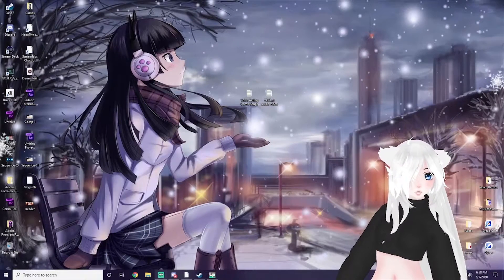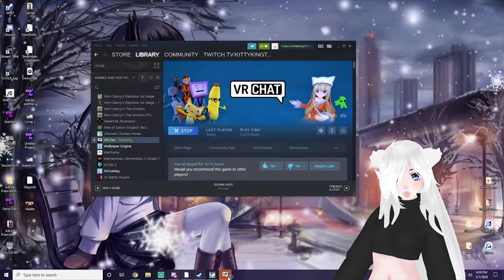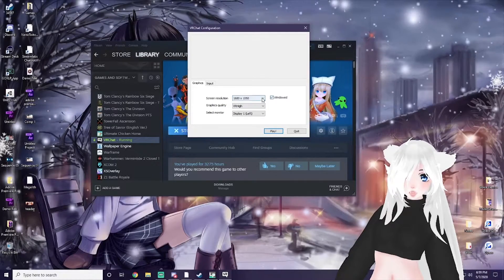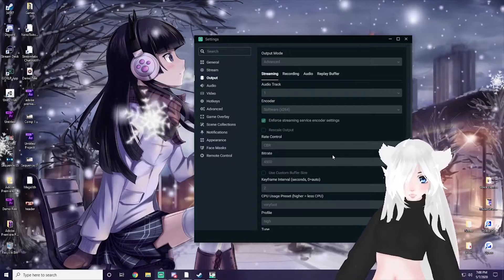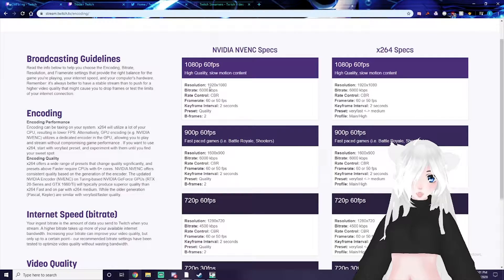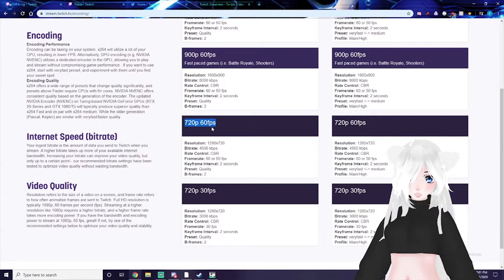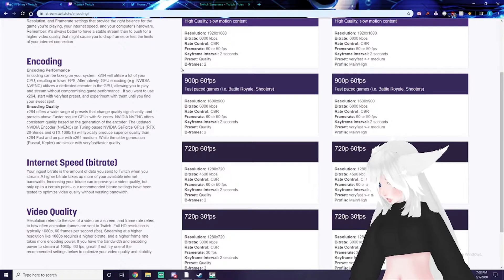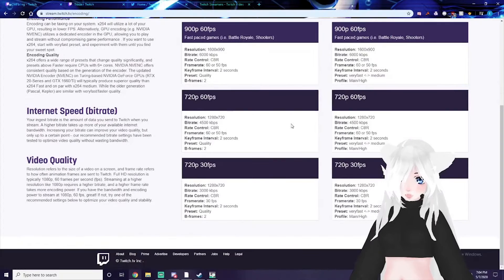Streamlabs OBS Settings Tips For VRChat Tutorial! 1080P or 720P?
Just a few tips how to get the VRChat Quality where you want it and looking nice!